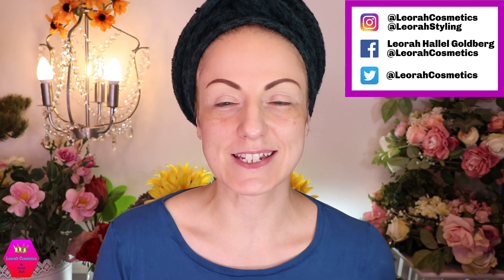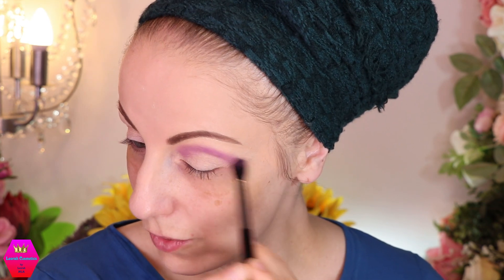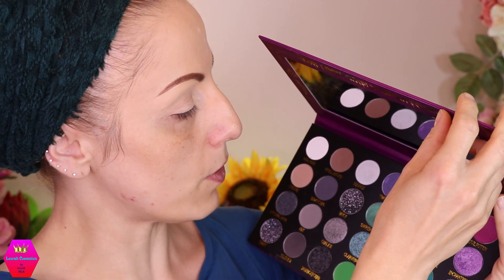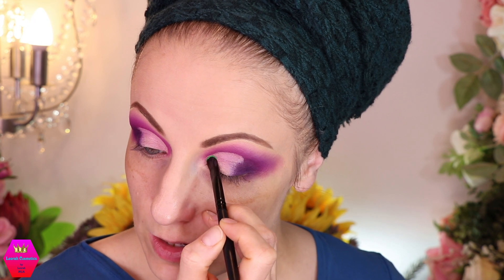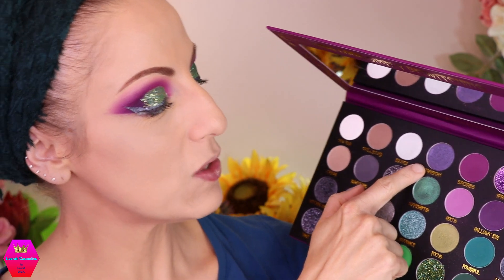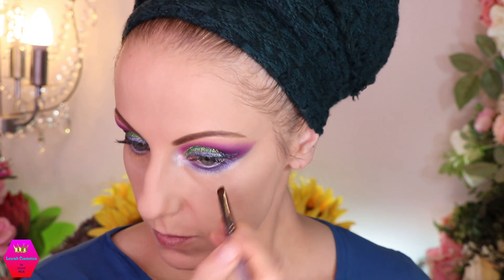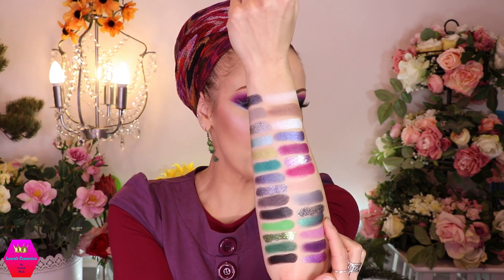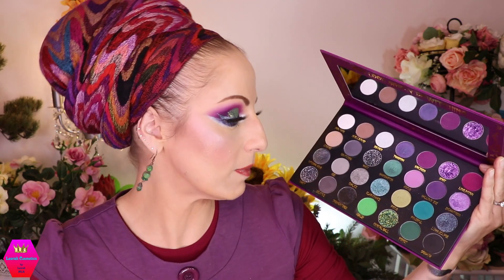Jolie Beauty | Sorceress Palette | 3 Looks, Swatches & Review | by Leorah MUA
Hi Everyone and welcome (back) to my Beauty & Lifestyle Channel! In today’s video I’m reviewing the ‘Sorceress’ Palette from Jolie Beauty, including looks, swatches and my personal thoughts about & experiences with the palette. I hope it will be helpful and that you will enjoy the video.

I’m uploading videos at least three times a week. The content of all my videos reflects my personal opinions and experiences. If music is used in the video it is free, no-copyrighted music for content creators.

👉 Products marked with ** have been received in PR

👑 SETTING POWDER, CONTOUR, BRONZER:
-Loose Powder (Transparent)
-Mineral Baked Contour (Say My Name)
-Mineral Baked Bronzer (Wannabe)

-‘Everglow’ Holographic Highlighter Palette

-High Pigment Wet & Dry Eyeshadows: 10 Matte Hazelnut
-‘Eyebrow Sculpt’ Automatic Pencil (05 Deep Brunettes)
-‘Made To Last’ Definition Eyes, Waterproof Automatic Eye Pencil (100 Black)
*By Davis
-’Waterproof Protection’ Lip & Eye Liner Pencil (Color 20)

-‘Voluminous Million Lashes’ Waterproof (Black)
-Lash Book

👑 EYESHADOW & EYE PRIMER:
-‘Sorceress’ Eyeshadow Palette

-‘Radiant Liquid Lipstick’ (1)